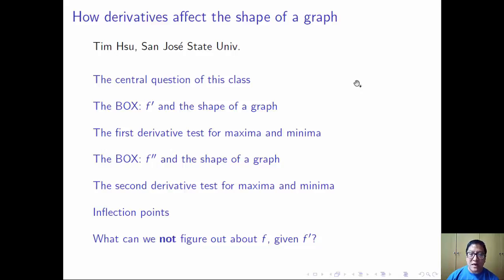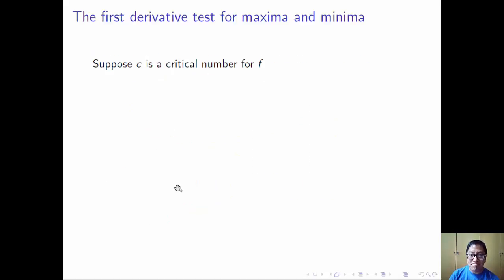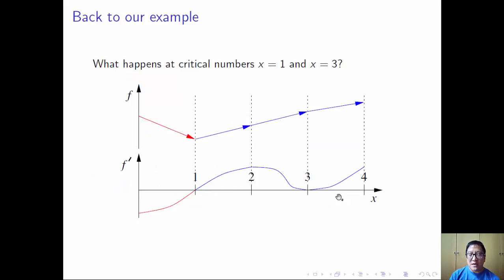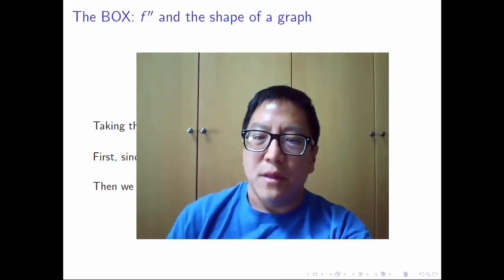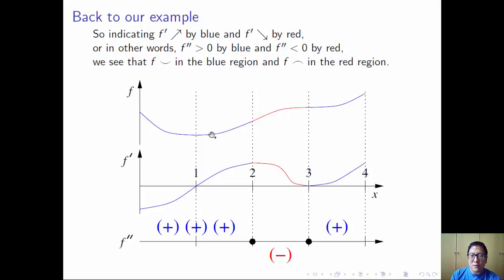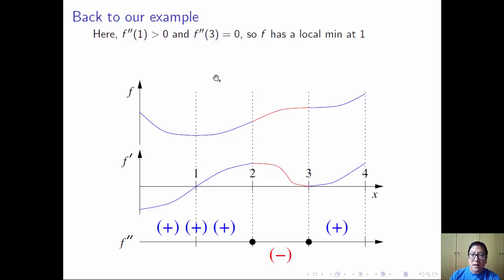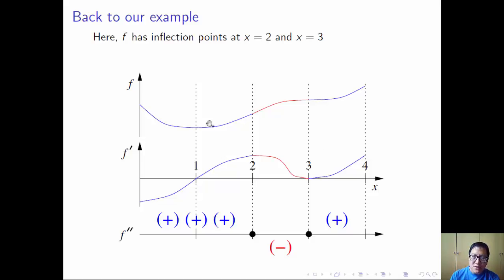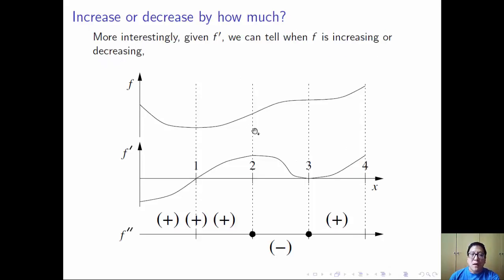How derivatives affect the shape of a graph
(4.3) How derivatives affect the shape of a graph (a.k.a., the BOX).